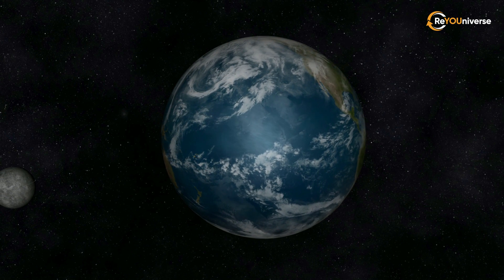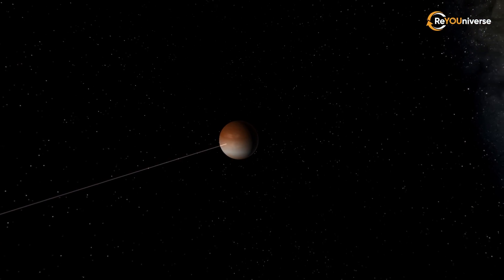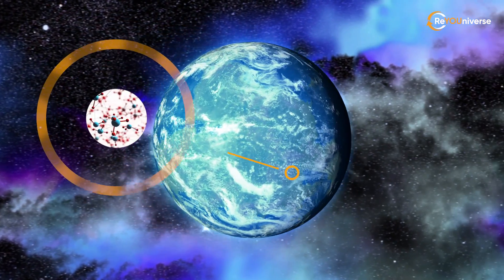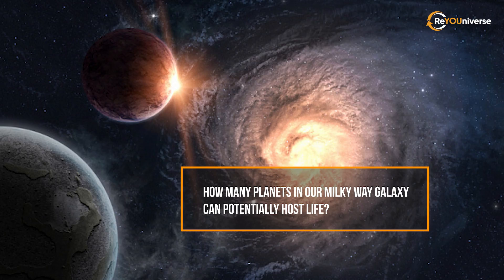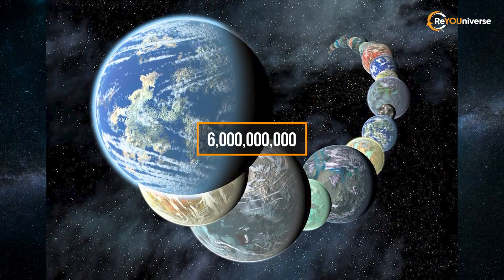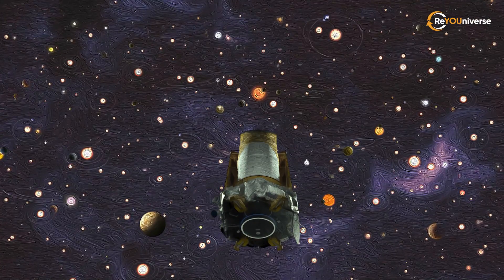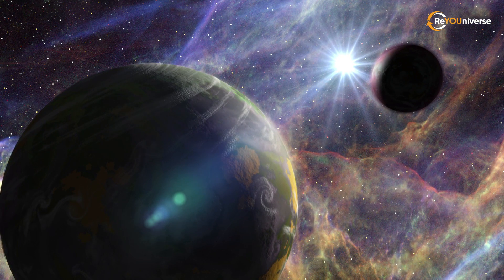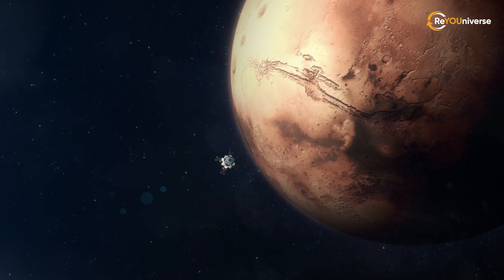How Many Planets in the Milky Way Can Have Life?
Timecode
00:00 Intro
00:37 How many planets are there in the Milky Way?
02:16 What makes a planet potentially livable?
04:44 How many planets in the Milky Way can have life?

Earth. The only livable planet among the 8 planets in our Solar system. It makes our planet so special... But is it truly unique outside the Solar system? Are there any similar planets? And how numerous are they?
In this video, you'll find out how many stars and planets there are in the Milky Way and how to calculate this number. You’ll learn about the conditions needed to sustain life, how it can exist on seemingly unlivable planets, and, finally, how many potentially habitable planets are there? Let's find out!
How many planets can potentially host life in the Milky Way galaxy?